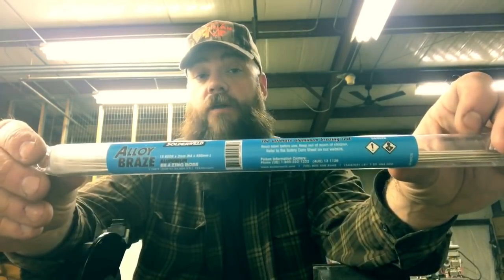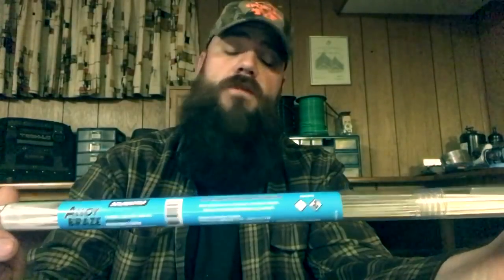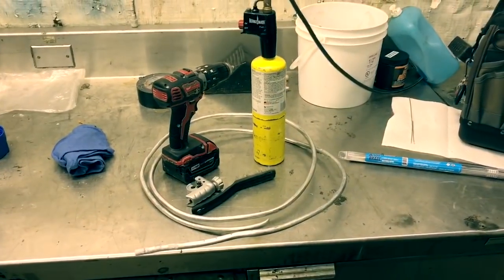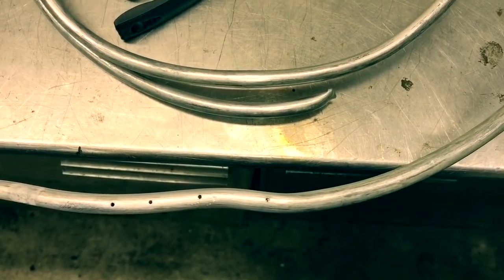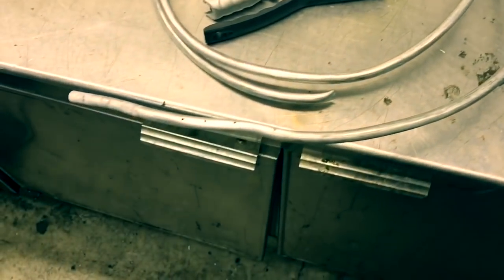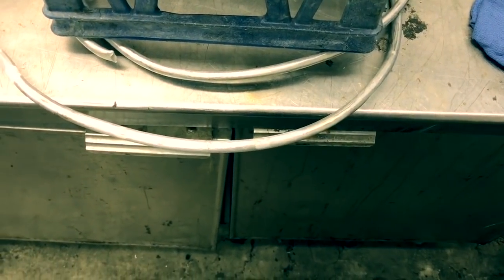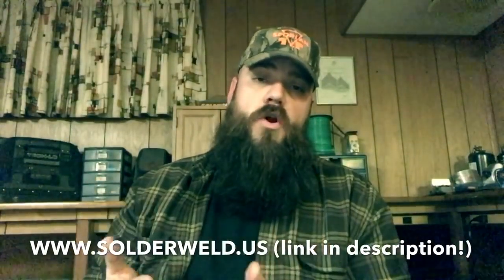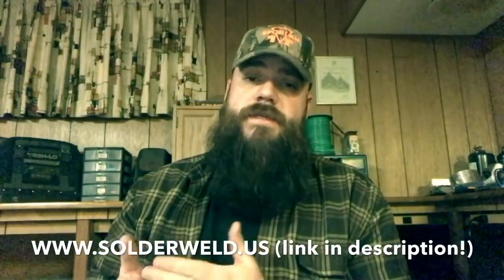HVAC Aluminum Brazing Demo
I demo the use of SolderWelds aluminum brazing rods to repair aluminum.  Brazing aluminum scares a lot of HVAC technicians, and it shouldn't.  It can be done with propane, MAPP gas or oxy acetylene.  With the right practice, techniques and products, aluminum brazing is an learnable skill that will help you in your HVAC career.